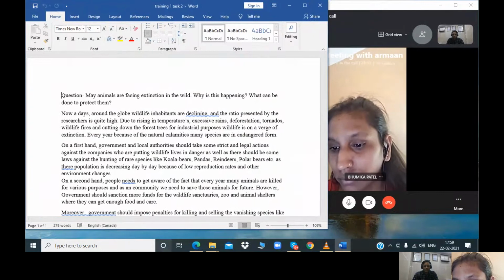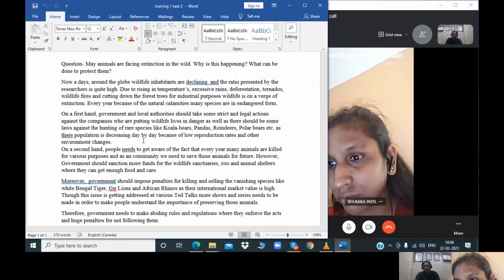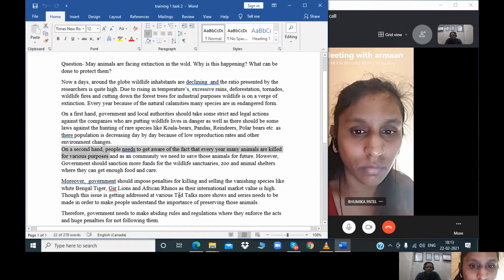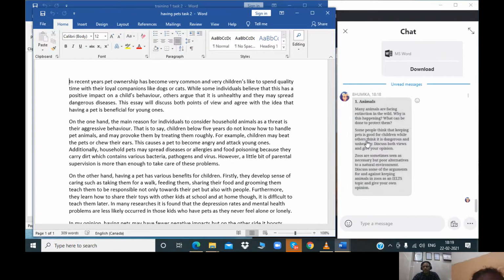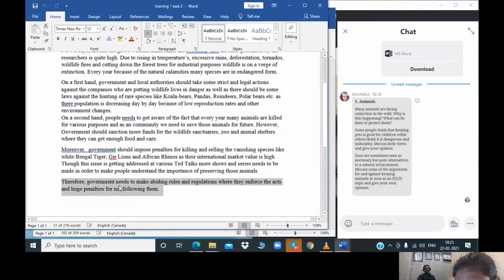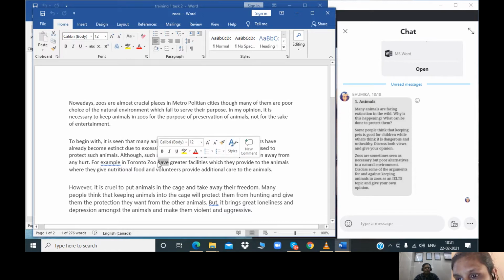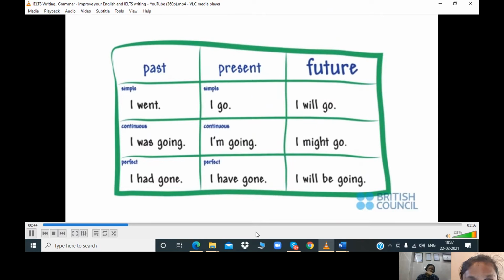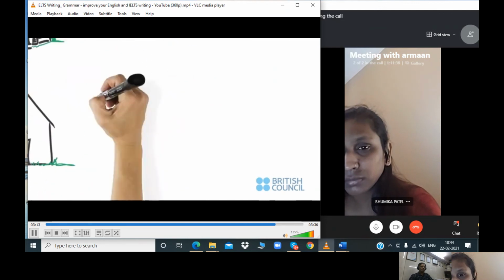IELTS Writing task 2 Training & evaluation